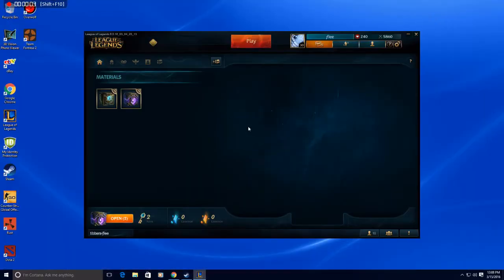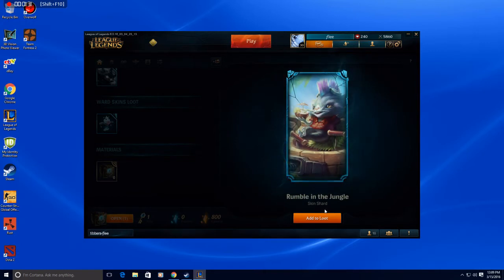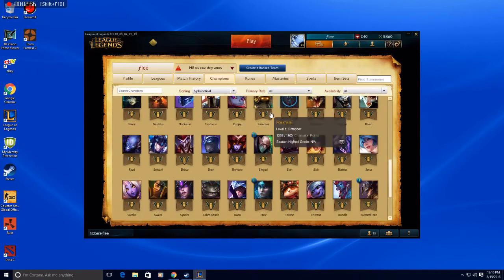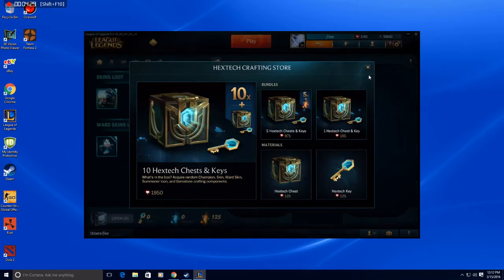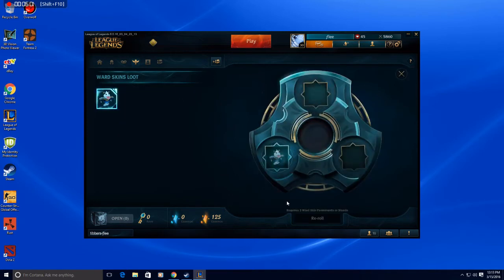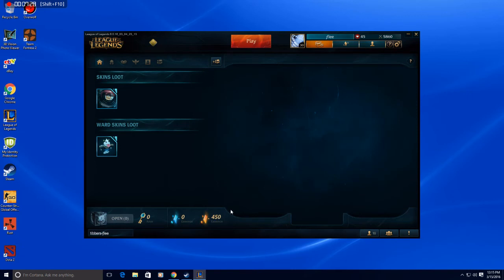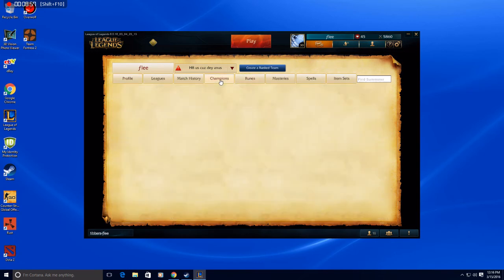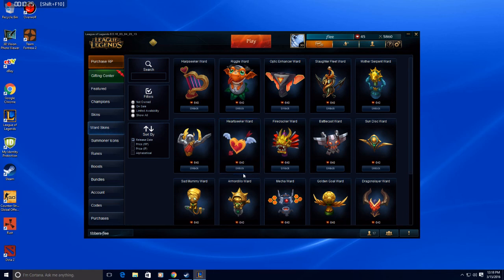Hextech Crafting live!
I just came out on live so i got to make a video of me learning about it